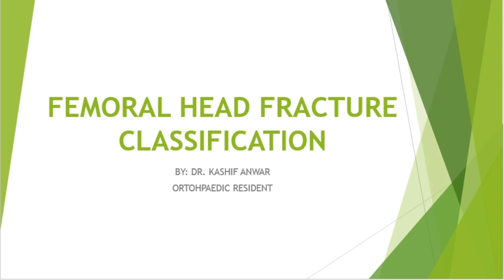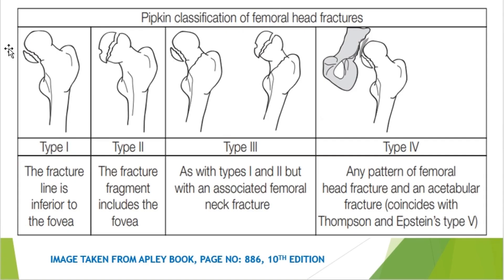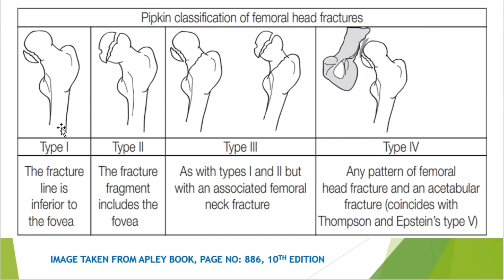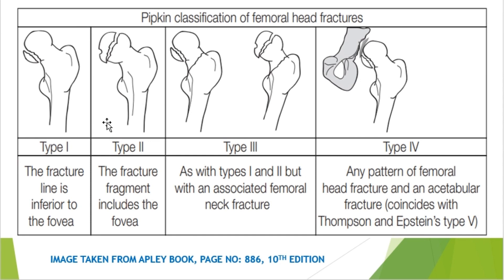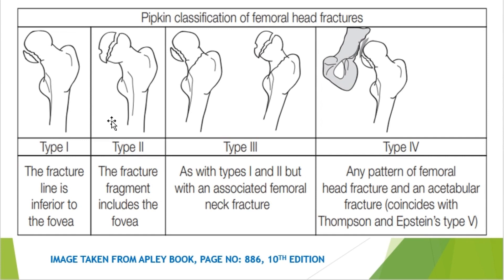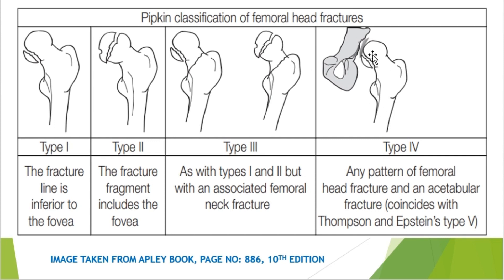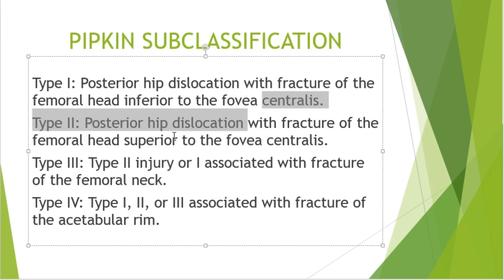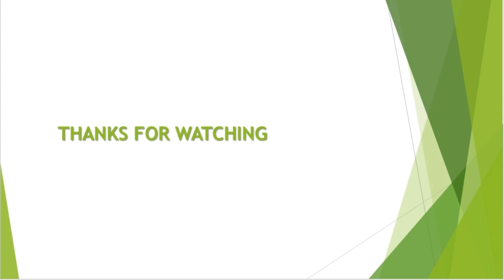pipkin classification of femoral head fracture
In this video, we discuss the femoral head fracture classification by the Pipkin system.
in type 1, there is posterior hip dislocation with a fracture of the femoral
head inferior to the fovea centralis.
Type 2, posterior hip dislocation with fracture of the femoral
head superior to the fovea centralis.
Type III: Type 1 and 2 fracture patterns associated with a fracture of the
femoral neck. In type 4, any fracture of the femoral head is associated with acetabular rim fractures.